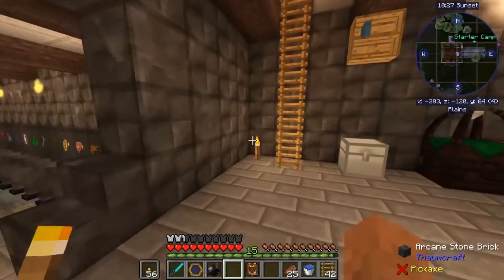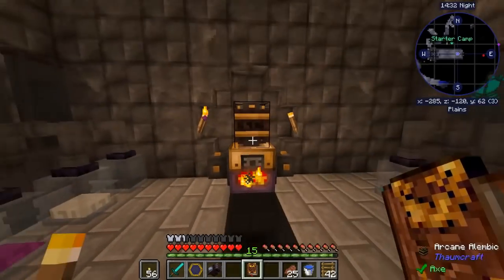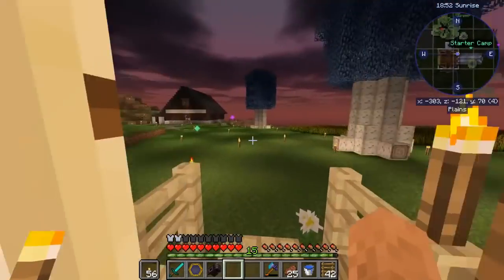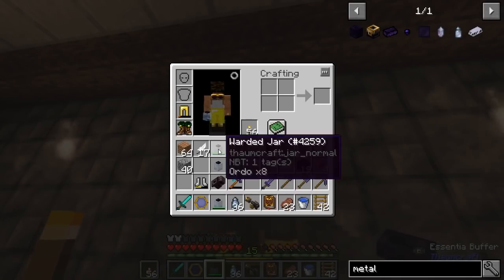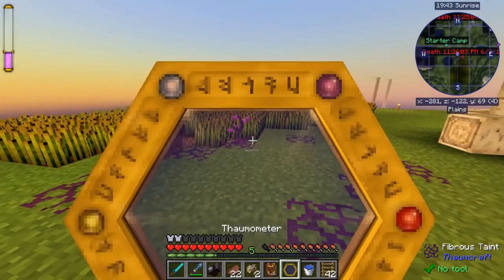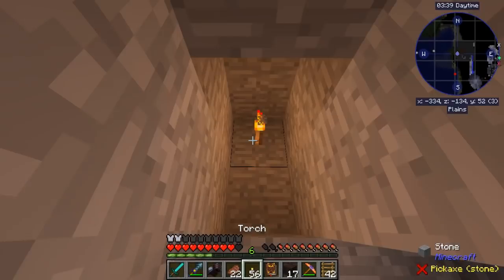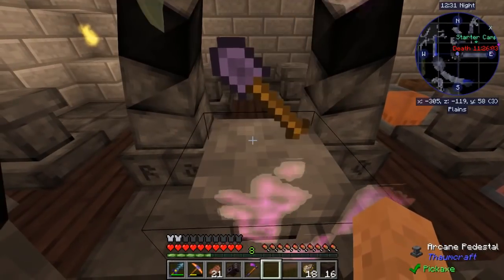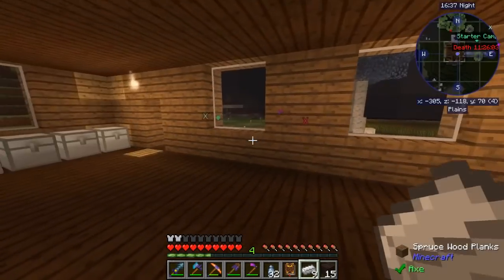Let's do Thaumcraft 6 - "Making all the Tools" - Ep14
Today we start making all the magic tools.  Pickaxe of the Core, Hoe of Growth, Boots of the Traveler, Sword of the Zephyr and the Shovel of the Earthmover.